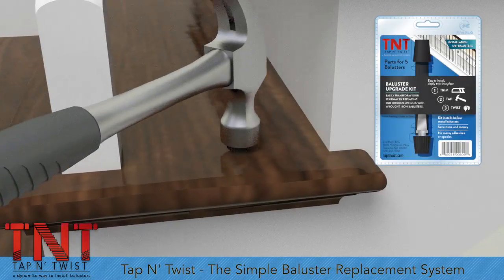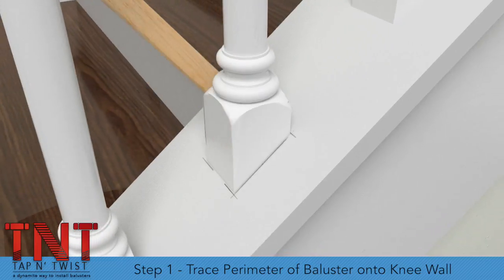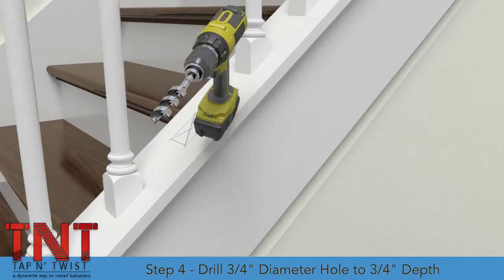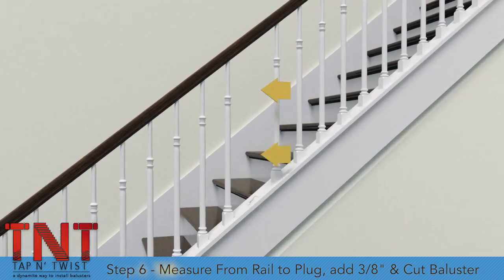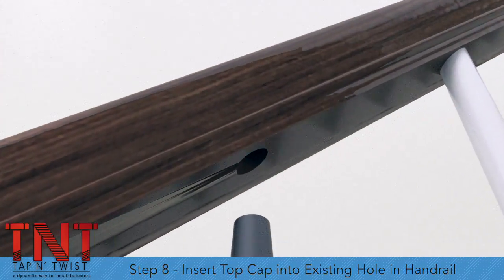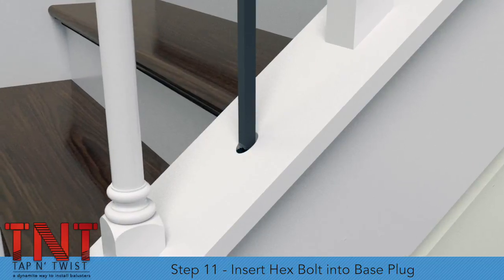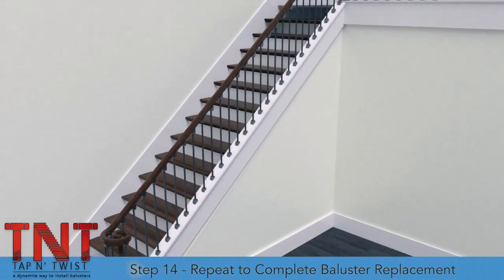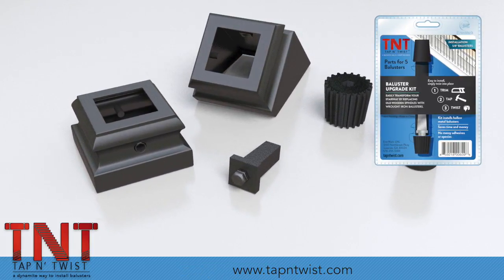Tap-N-Twist-Knee Wall - 10-18-16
This video is about Tap-N-Twist-Knee Wall Install 1